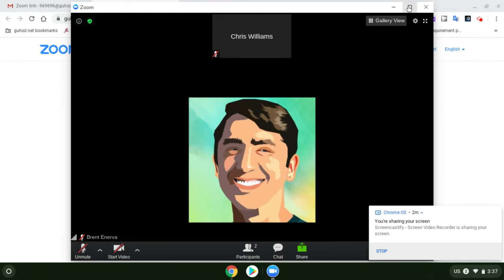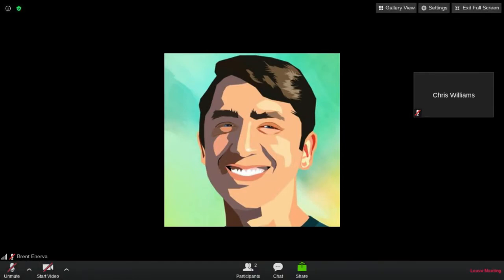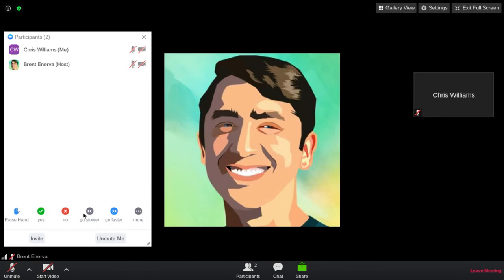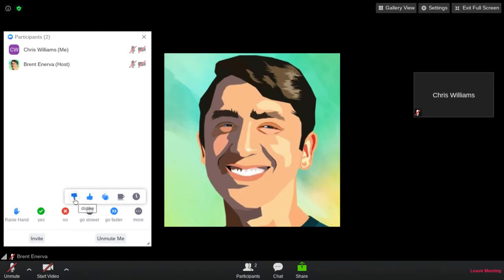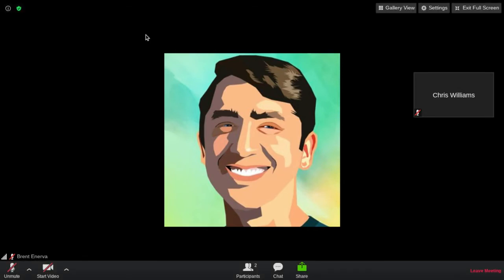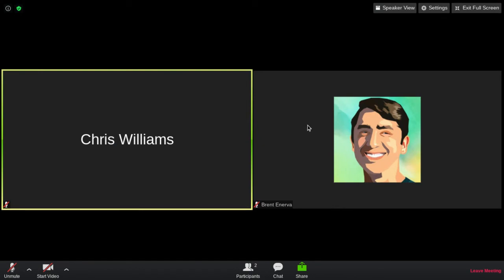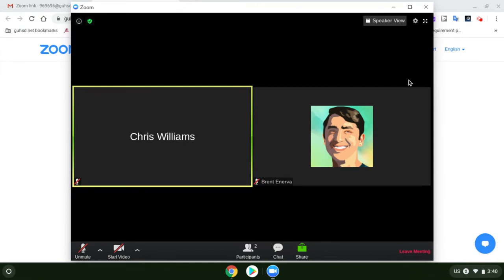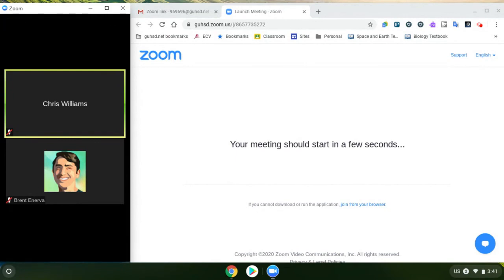Student Zoom Controls